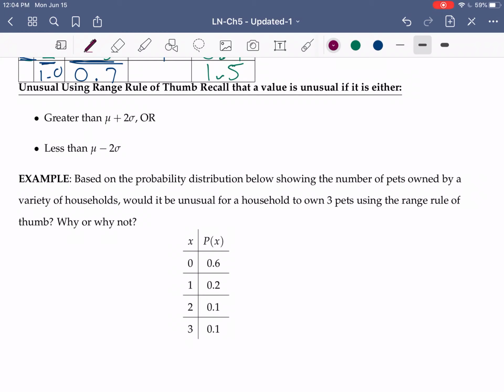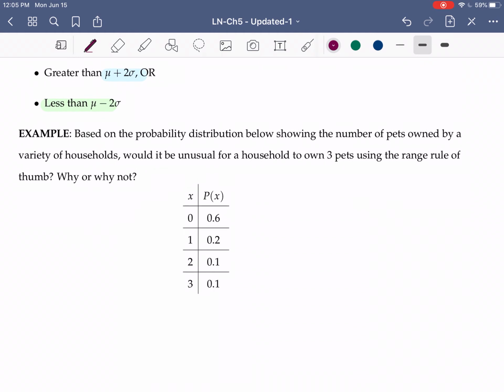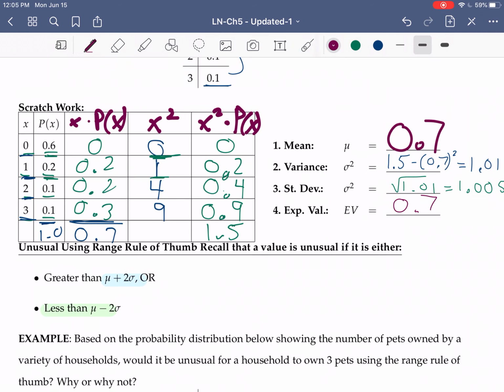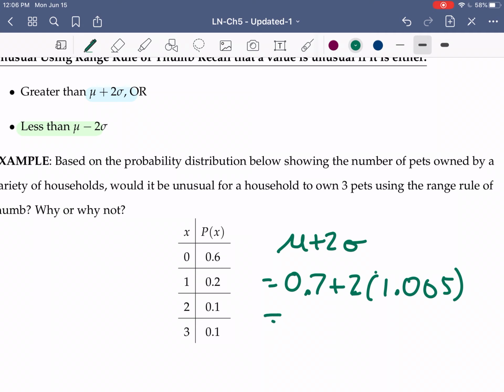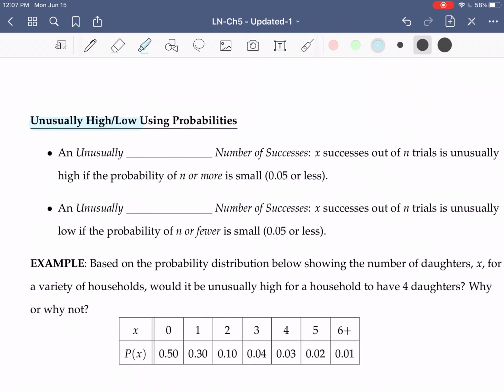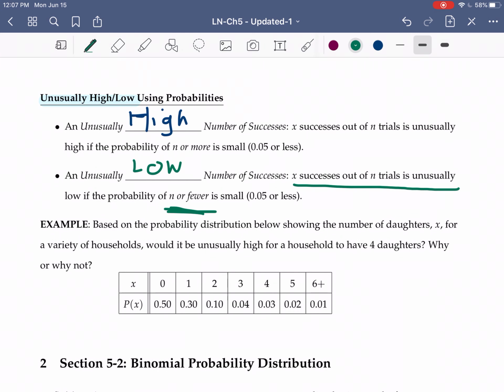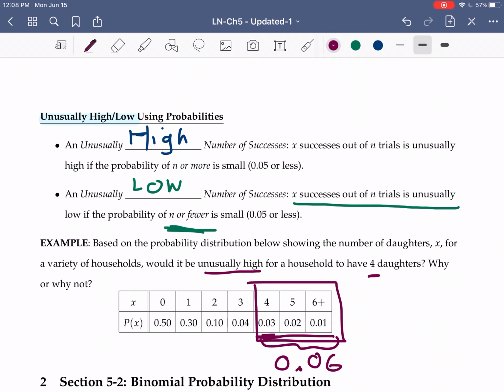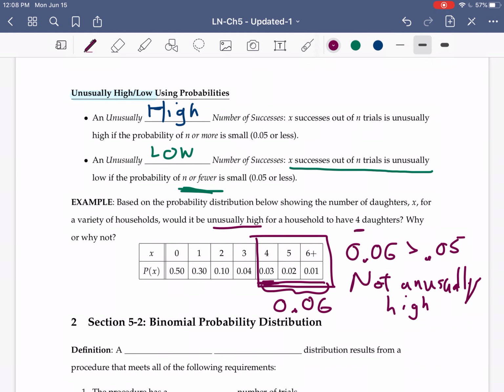Basic Stats - Sec 5.1: Part 3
Determining if random variable values are unusual or if they are unusually low or unusually high along with examples